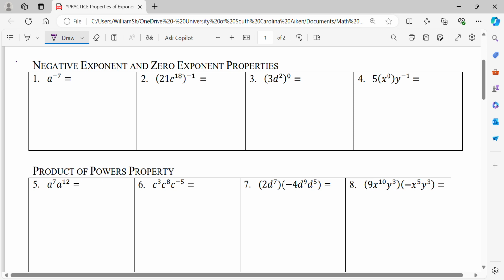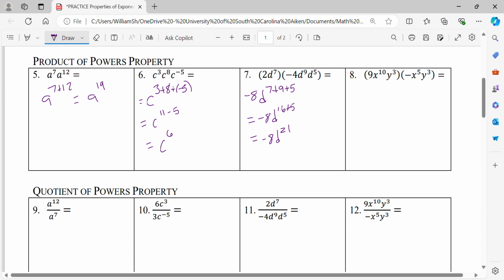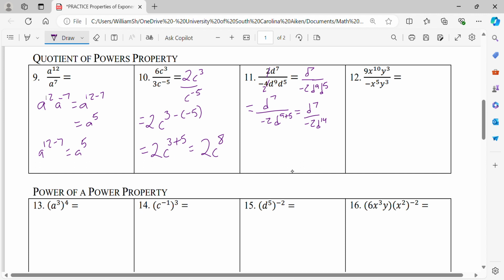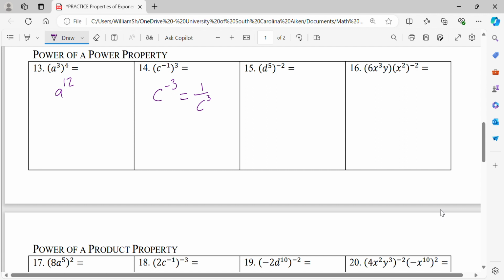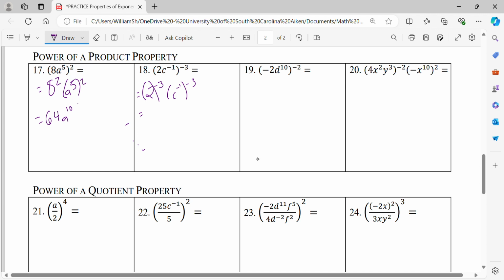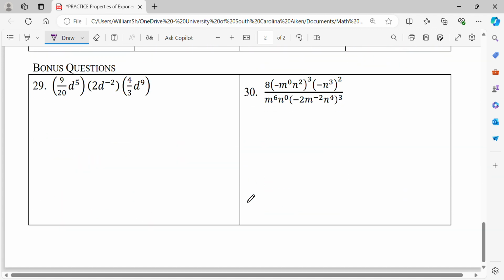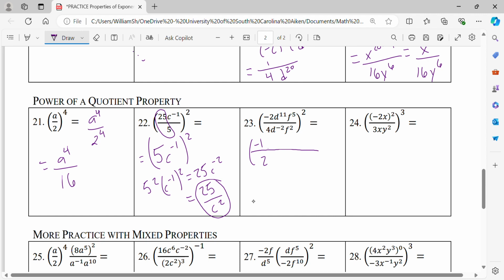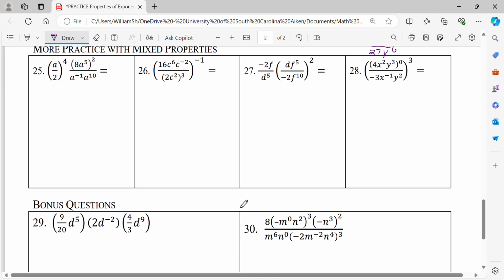Properties of Exponents Practice